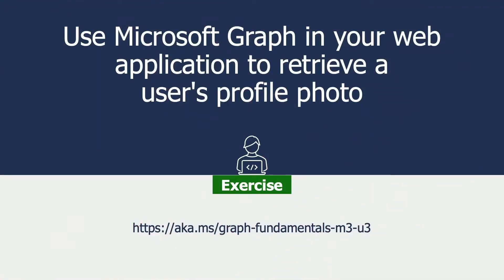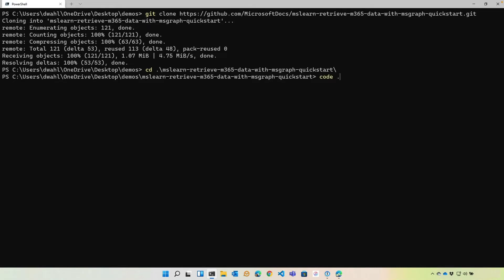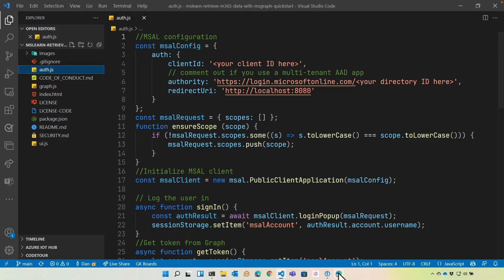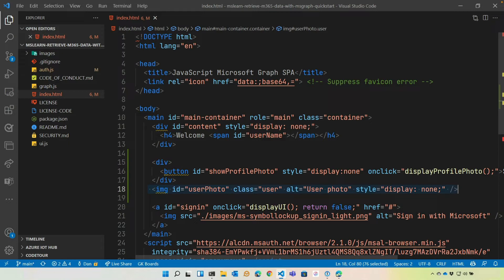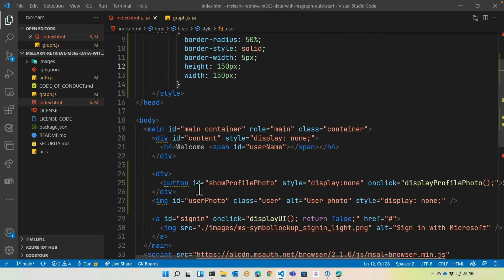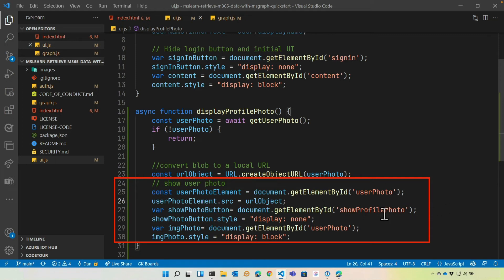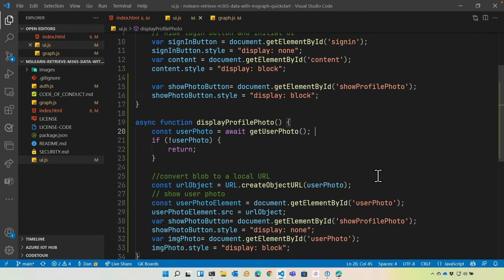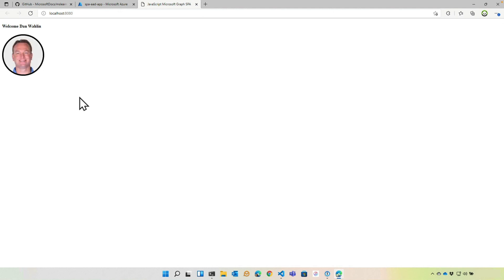Module 3: Exercise - Use Microsoft Graph in your web | Microsoft Graph Fundamentals for Beginners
This video is part of the Microsoft Graph Fundamentals for Beginners video course. To view the full course and start learning more about Microsoft Graph,

In this hands-on exercise you'll learn how to retrieve a user's profile photo using Microsoft Graph. You'll perform the following tasks:
✅ Clone a GitHub repository to get the exercise's application on your machine.
✅ Add Azure Active Directory app registration IDs into the application.
✅ Add code to retrieve a signed in user's photo from Microsoft Graph.
✅ Add code to manipulate the Document Object Model (DOM) to show the user profile photo.